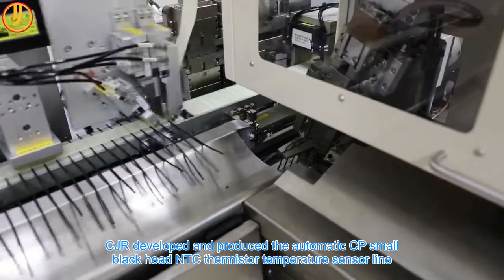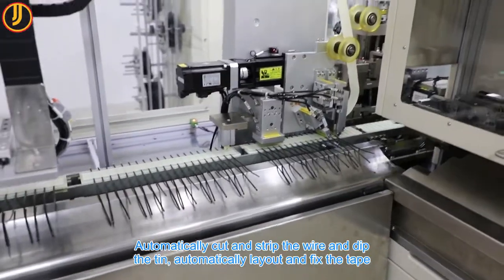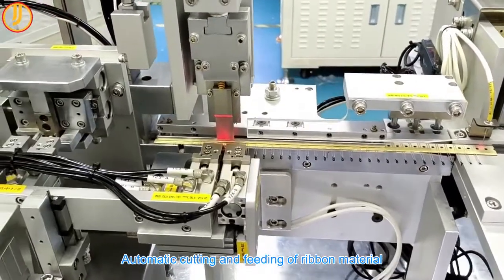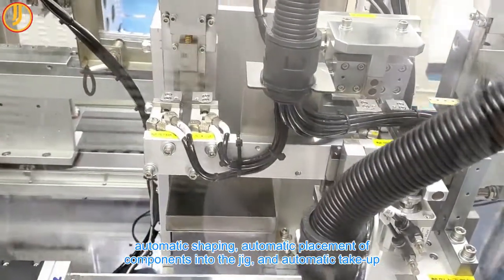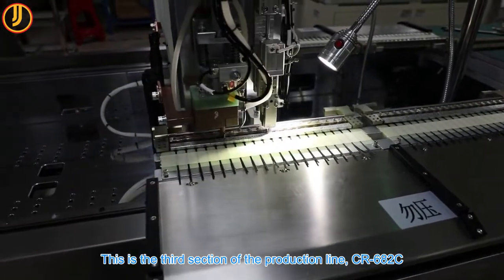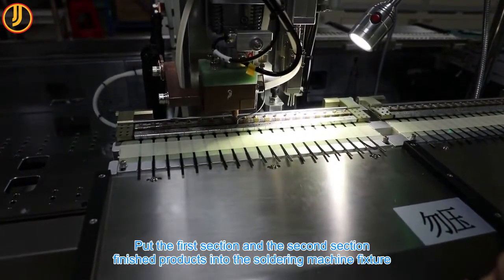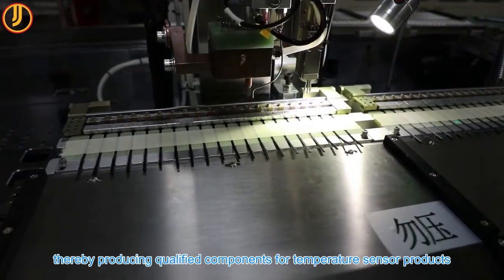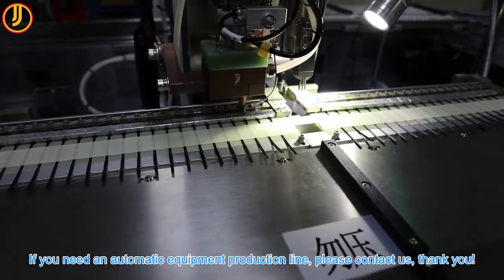Automatic CP small black head NTC thermistor temperature sensor production line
CJR developed and produced the automatic CP small black head NTC thermistor temperature sensor production line, which consists of 3 sections：
The first section, CR-682A automatic wire-cutting, wire stripping, wire dipping, and tin-plating machine, Automatic wire cutting, wire stripping, and tin dipping, automatic layout and fixing tape, and automatic receiving into the jig frame.
The second section, CR-682B, CP small black head resistor automatic shaping and layout machine, Automatic tape material supply, automatic material cutting, automatic clamping of components by a robot, automatic loading of plate-setting jigs, automatic shaping, automatic placement of components into jigs, and automatic rewinding.
The third section, CR-682C CP small black head thermistor, and lead automatic soldering machine Put the finished products produced in the first and second section into the soldering machine fixture, automatically solder, and automatically detect defective products.